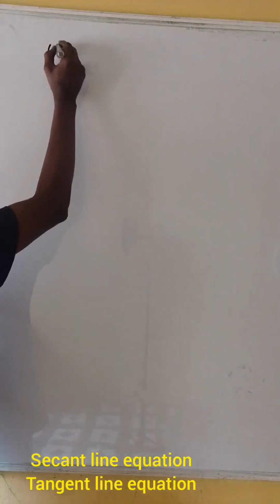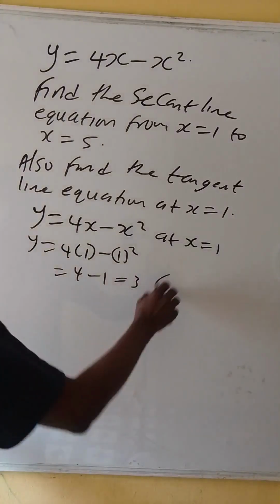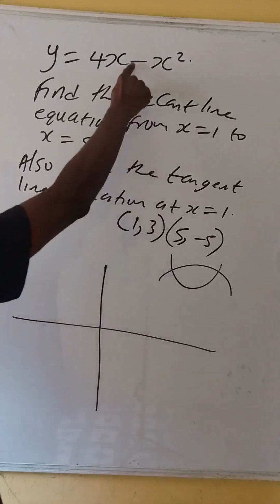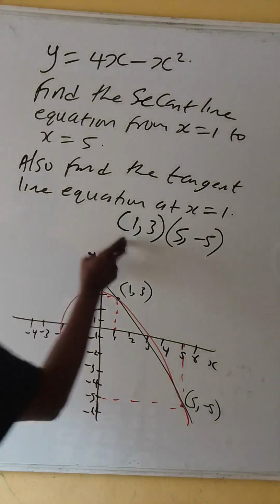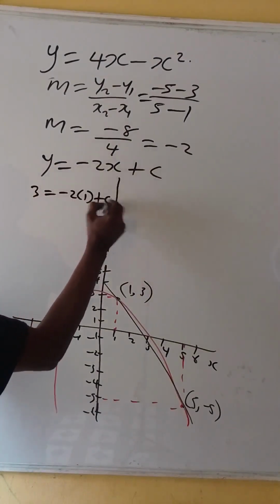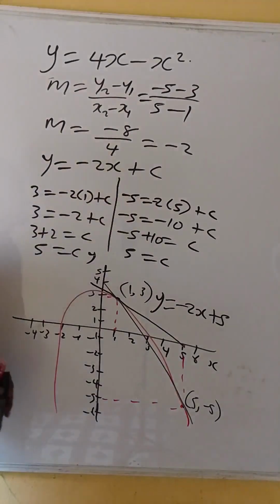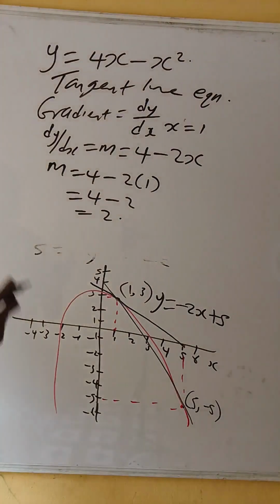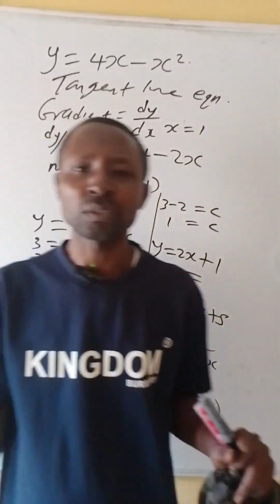Secant line equation and Tangent line equation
The video thoroughly explained how to find the secant line equation and the Tangent line equation. Students in the Pre-Cal class and A-levels 2 class will find this interesting and informative.